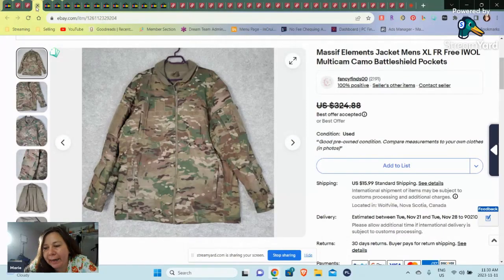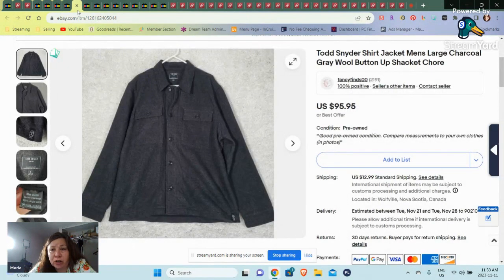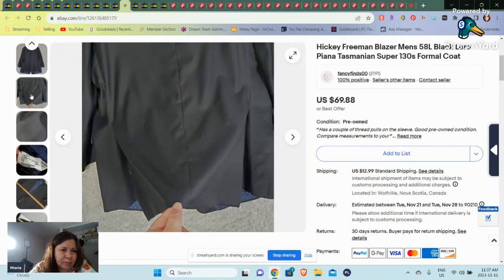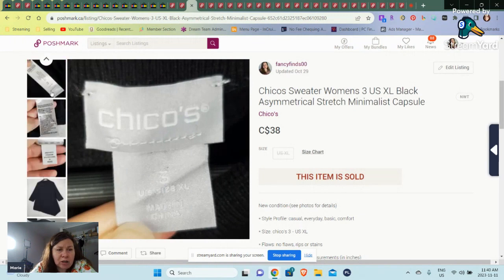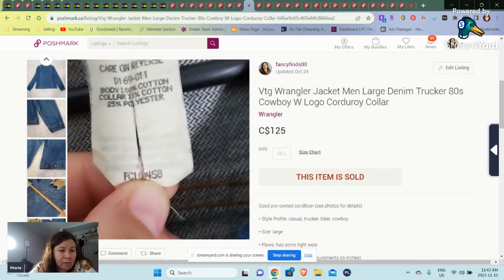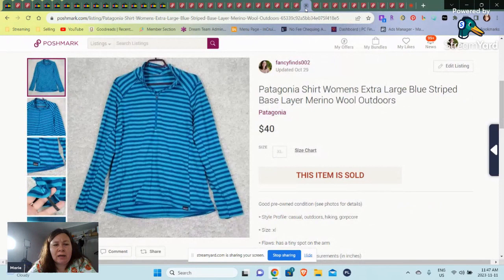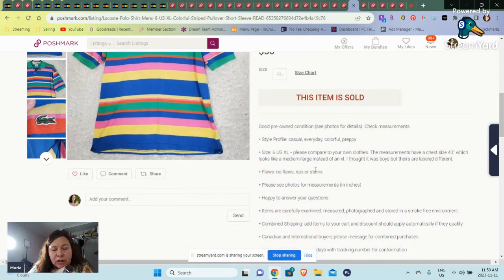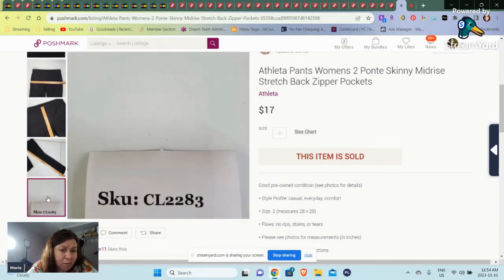$6592 Profit October Sales | What Sold on eBay and Poshmark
My name is Marie, a dedicated small-scale seller on both eBay and Poshmark, serving customers in Canada and the United States. I sell many things, including women's and men's clothing, plush items, jewelry, and hard goods. Beyond e-commerce, I find fulfillment in sharing my entrepreneurial journey and aspire to provide valuable insights to fellow sellers. While my current focus lies in creating sold and thrift haul videos, I eagerly anticipate diversifying my content to include fresh perspectives. Whether through how-tos, behind-the-scenes glimpses, or collaborative endeavors and hopefully help others with their reselling business along the way.

Are you in Canada and tired of cross-listing yourself? Now you don’t have to and it works for those that list on US and Canadian sites.

If you want to start selling on Poshmark Canada or clean out your closet, sign up with my code FANCYFINDS00 to receive a $15 credit

Amazon Storefront US

Amazon Storefront Canada